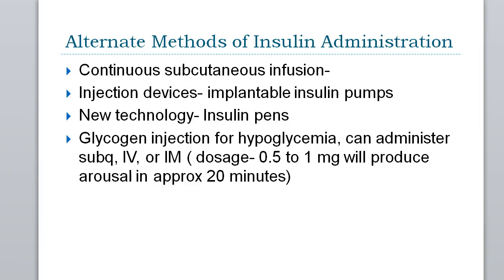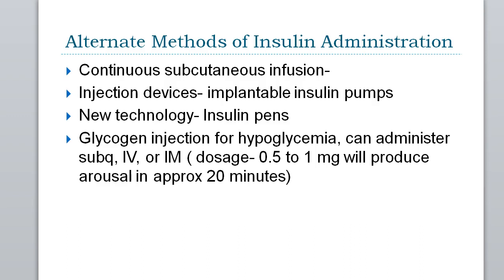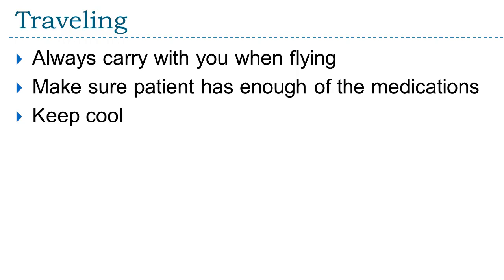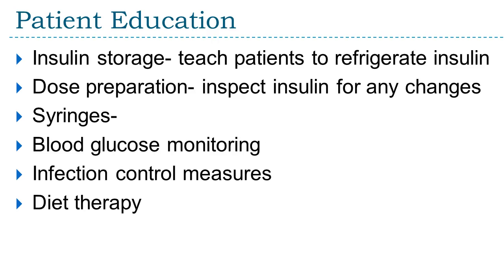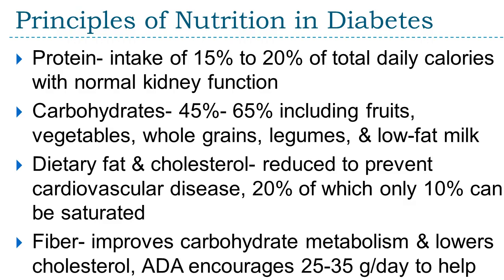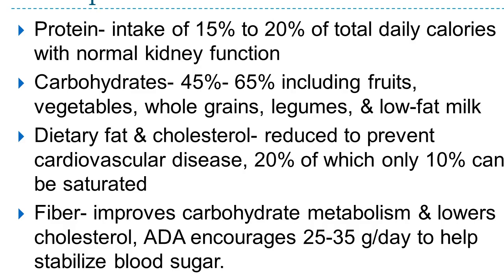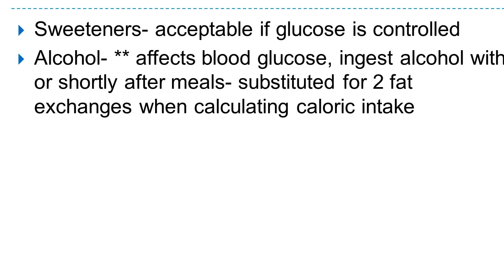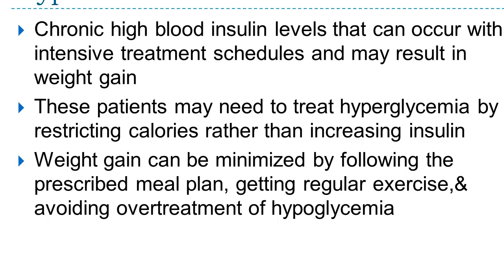Alternate Methods of Insulin Administration, Dietary Control